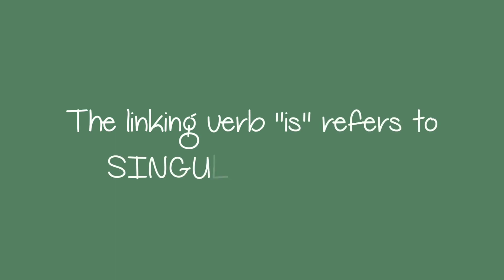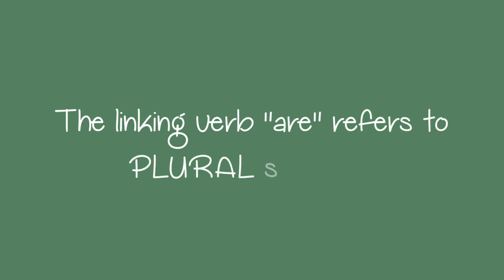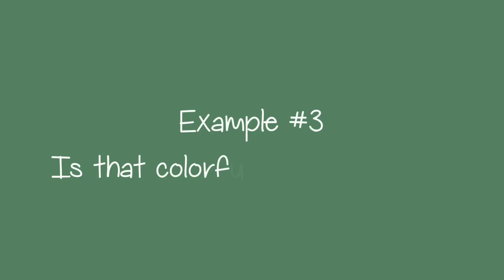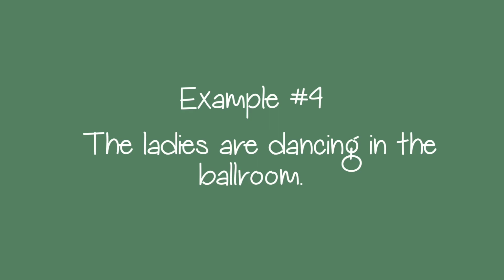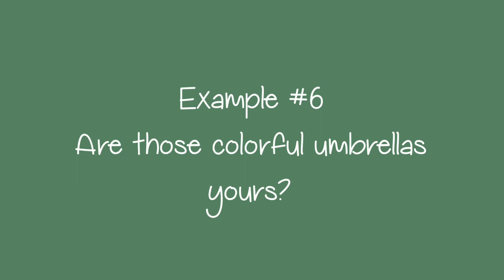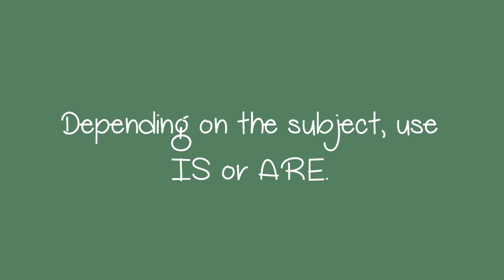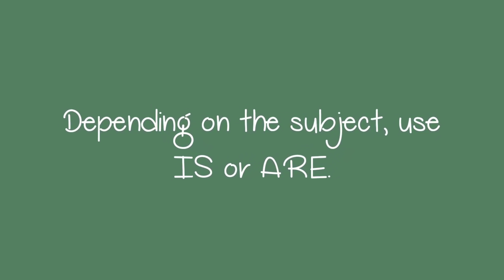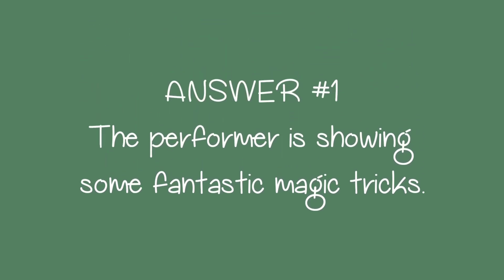HOW TO USE LINKING VERBS "IS" AND "ARE" IN SENTENCES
Linking verbs are always used in sentences and I decided to make a simple and easy to understand video that students will learn from.